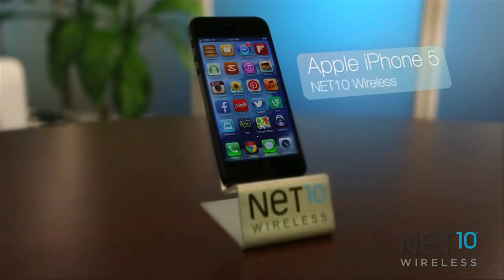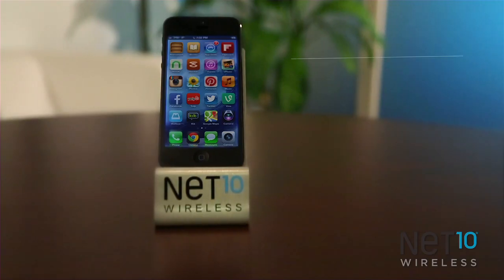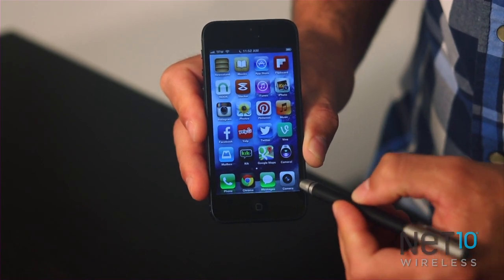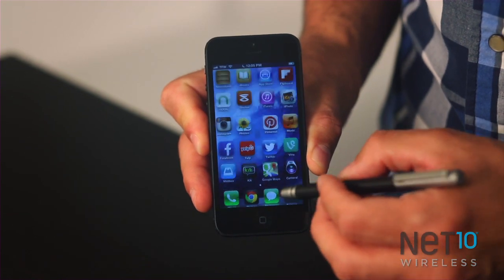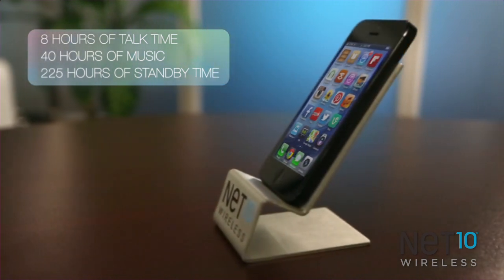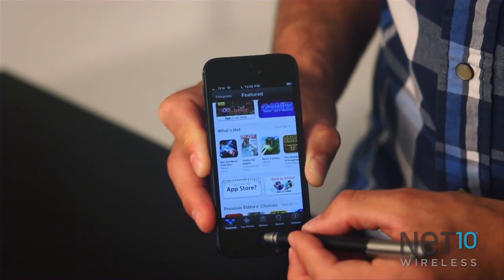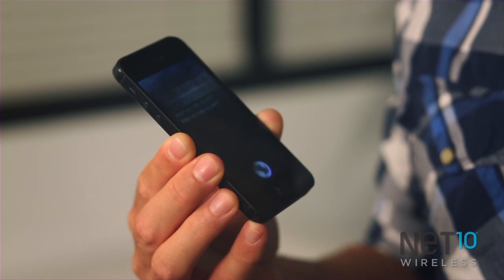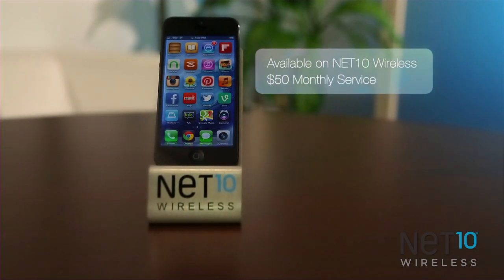Net10 Wireless Apple iPhone 5 Review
Apple iPhone 5 on Net10 Wireless

This phone will only work with the $50 Unlimited* Plan or the $65 Unlimited* + International Plan